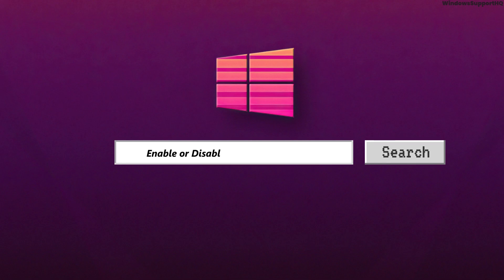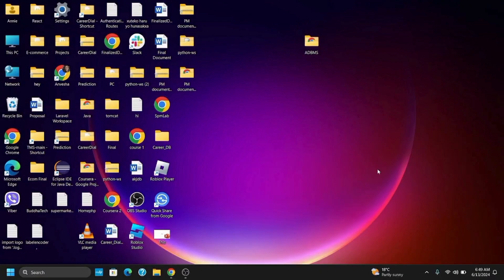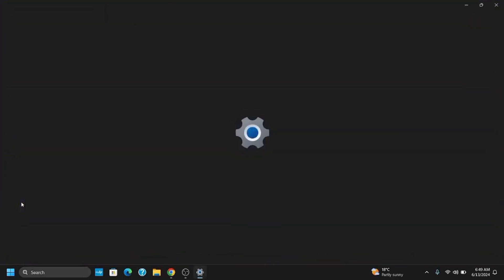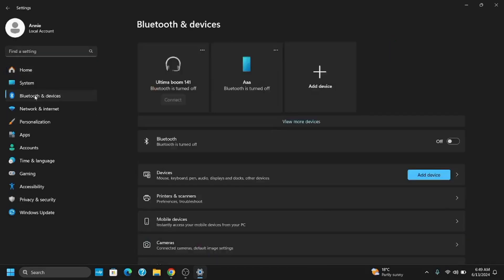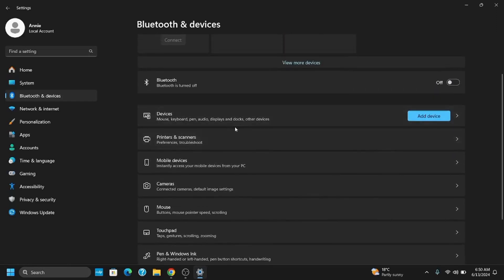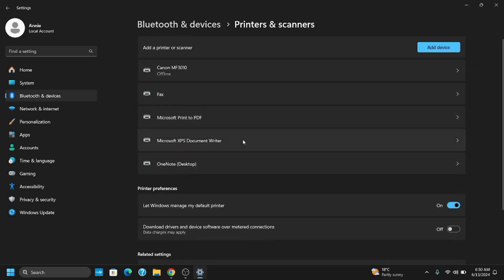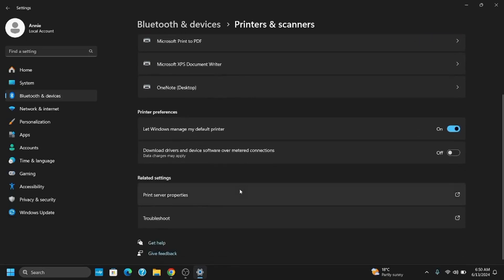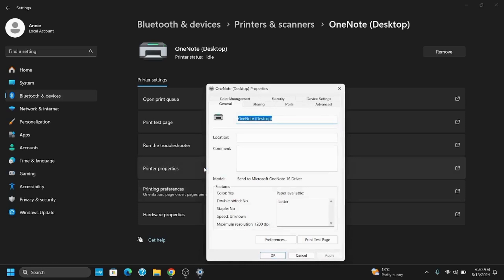Enable or Disable Handsfree Telephony in Windows 11 & 10 (Easy!)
💻🆙 How to Enable or Disable Handsfree Telephony in Windows 11 & 10 (Easy!)

Want to enable or disable handsfree telephony on Windows 11 or Windows 10 in 2024? This guide provides step-by-step instructions to help you manage handsfree telephony settings quickly and efficiently. Follow this detailed tutorial to adjust your telephony settings with ease.

In this tutorial:
0:00 - How to Enable Handsfree Telephony in Windows 11 & 10
0:15 - How to Disable Handsfree Telephony in Windows 11 & 10 (Easy!)

Learn how to enable or disable handsfree telephony on Windows 11 or Windows 10 in 2024 using this comprehensive guide. This video covers the entire process, ensuring you can adjust your telephony settings without any hassle.

Manage handsfree telephony settings effortlessly by following this guide in 2024!